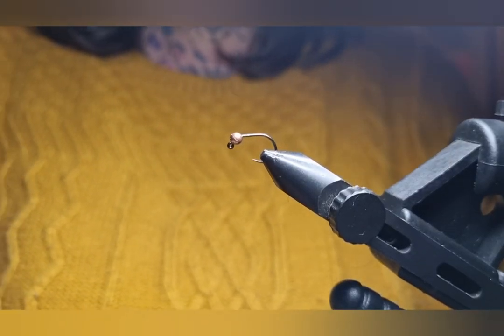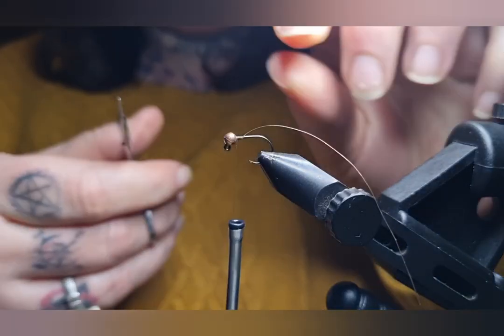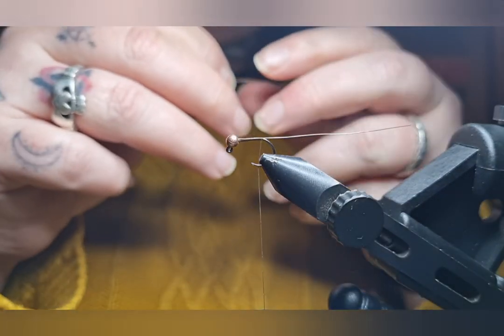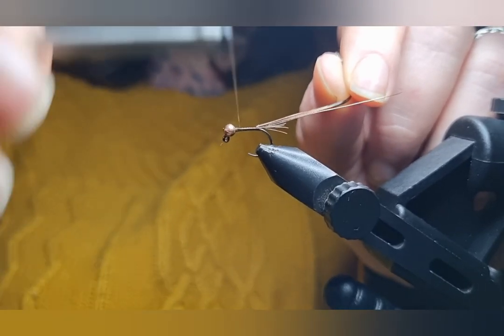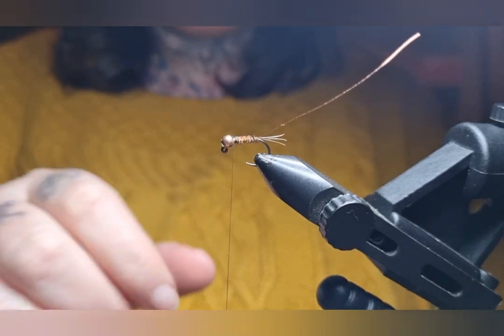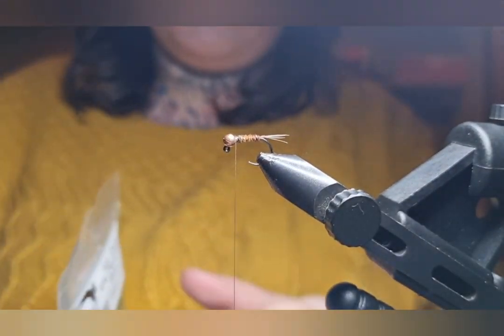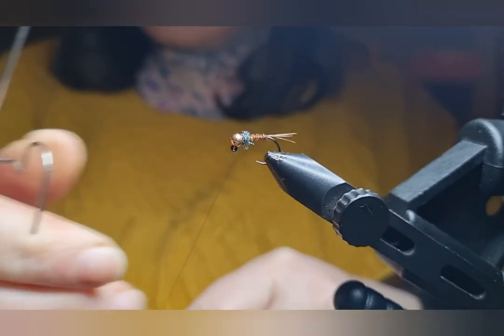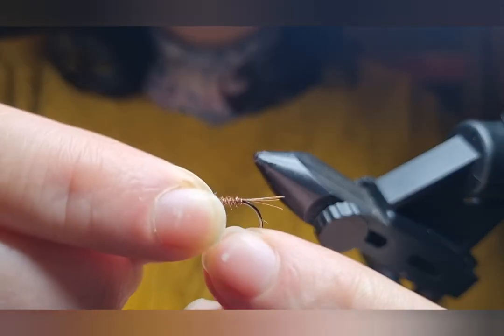Super simple series Ep1. Pheasant tail euro jig nymph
Tungsten bead euro nymphs for beginners. episode 1.

Pheasant tail nymph.

materials required:

size 14 Jig hook.
3mm slotted copper tungsten bead.
medium copper wire.
cock pheasant Centre tail.
peacock dubbing.
thread of your choice.
varnish to finish.